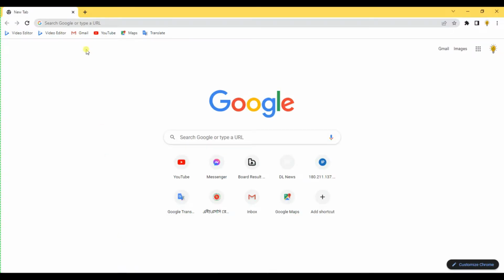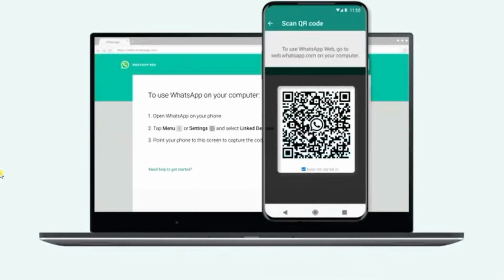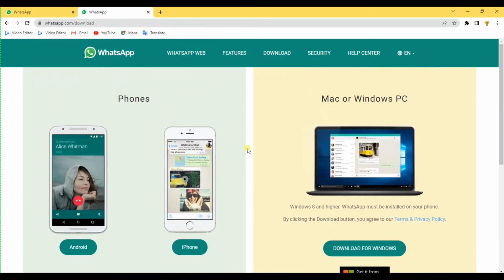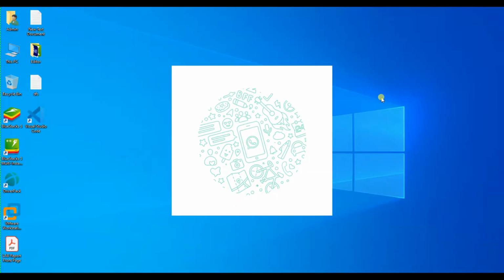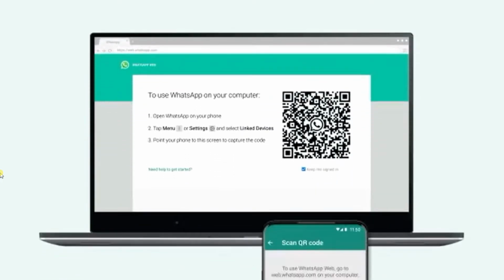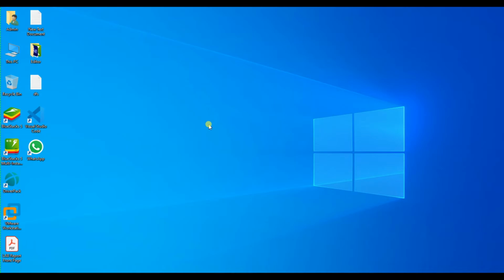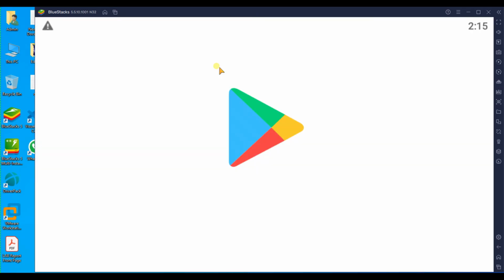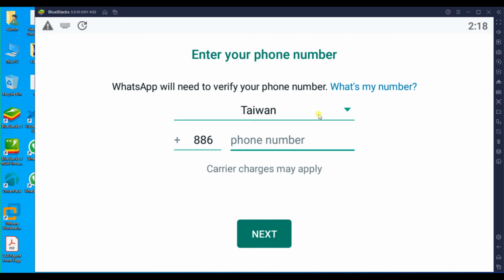How to Use WhatsApp on PC/Laptop 2022 | 3 Ways to Use WhatsApp Windows or MacOS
Use WhatsApp on PC/Laptop  2022
How to Download/Install WhatsApp Windows 7/8/10/11 or MacOS

This is Faysal from TechForBlog. In this video I will show you How to Use WhatsApp on PC/LAPTOP/MacOS .

What is an Android Emulator?

Well, Android Emulator helps in creating an Android Virtual Device or (ADV) on your PC. It can be used for running Apps from Google Play Store on Windows or macOS. You can install, use, and uninstall any Android application, just like a physical Android device does.
There are many kinds of Android Emulators exists like BlueStacks, NoxPlayer, LDPlayer, MeMU etc. In my case I am using BlueStacks 5.

if you have any query, please put a comment.